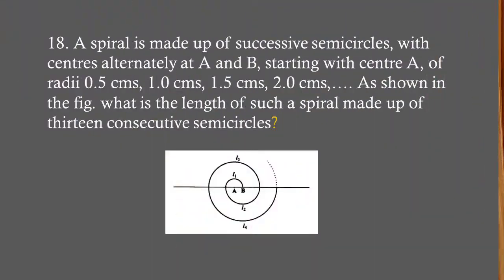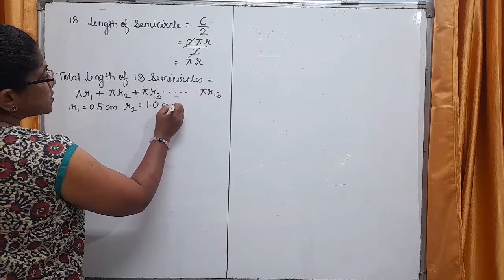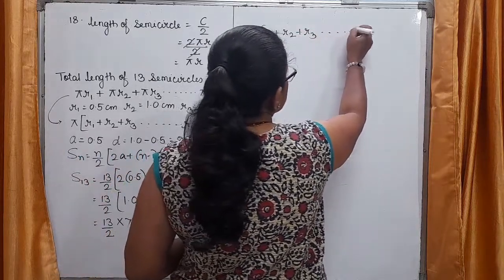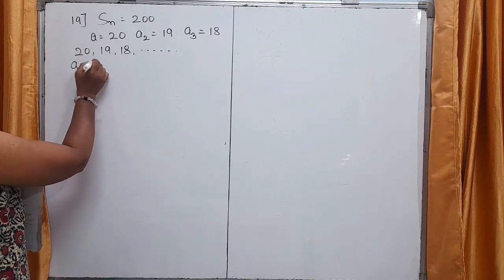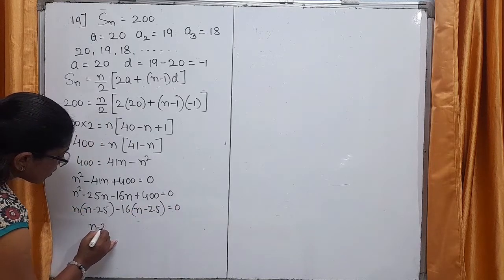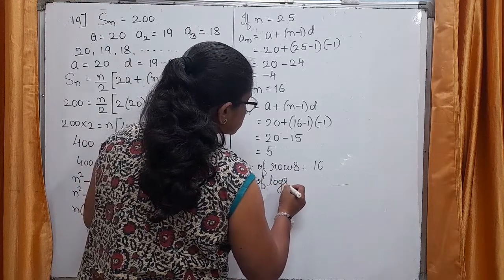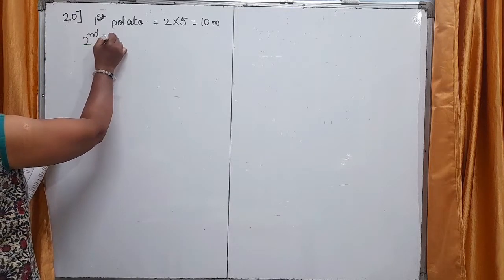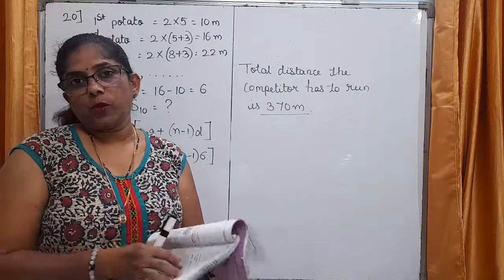Arithmetic Progression [Ex.1.3 Part 7]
Arithmetic Progression
Ex.1.3 Sum 18, 19, 20
Watch this video for the complete explanation of these 3 problems

Ex. 1.3